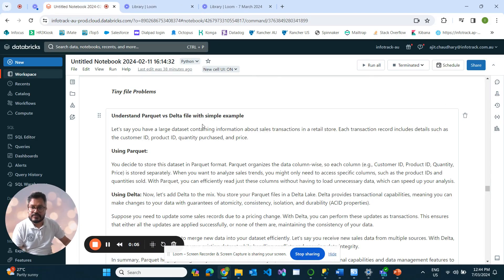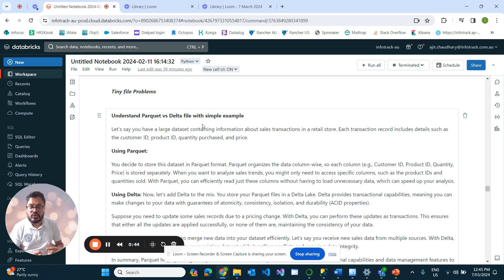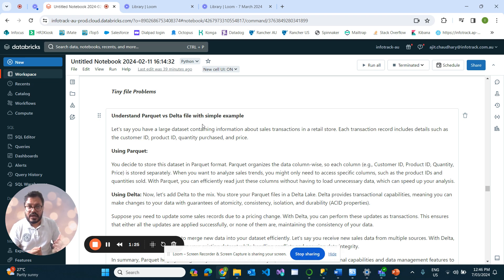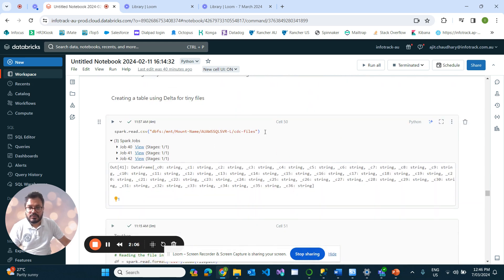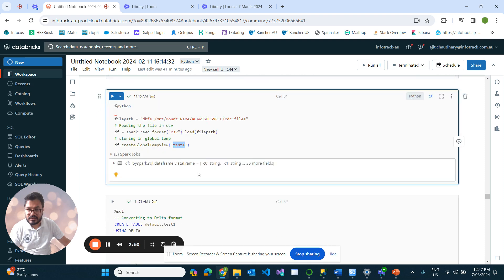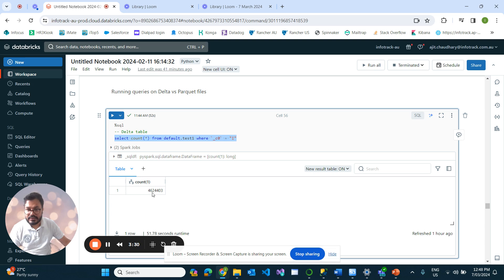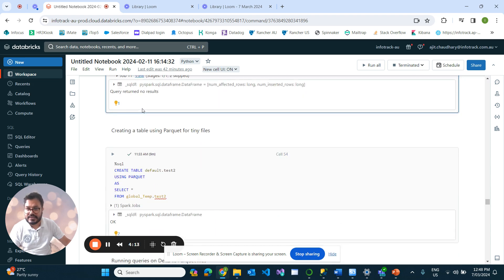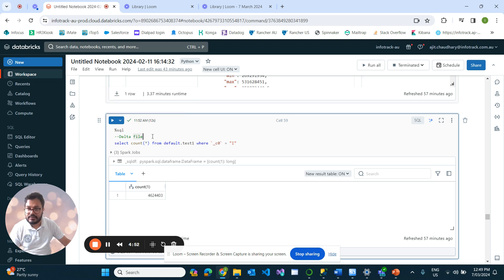#8 - Parquet vs Delta | Fix tiny file problem in Databricks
In this video, we discuss about Parquet vs Delta differences. How to Fix tiny file problem to boost performance in Databricks.